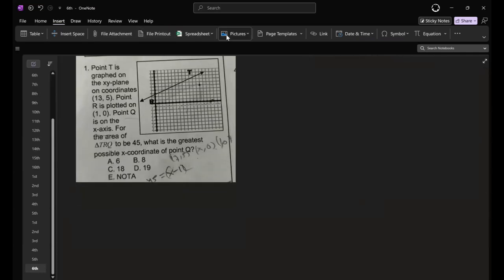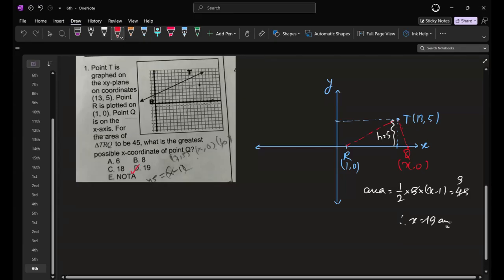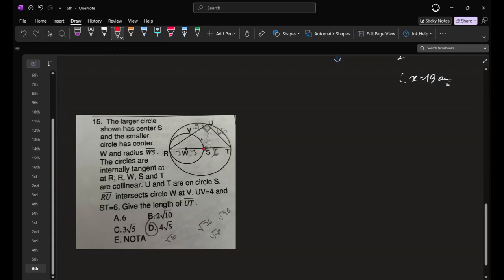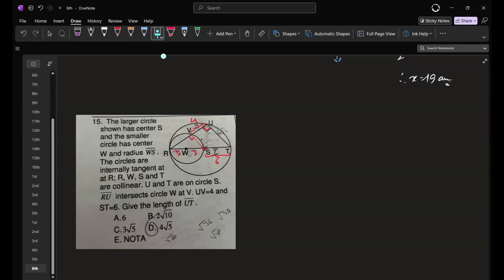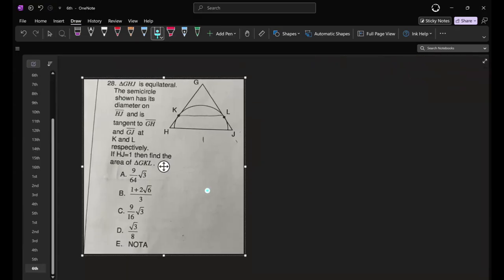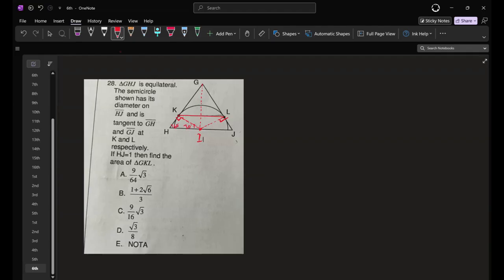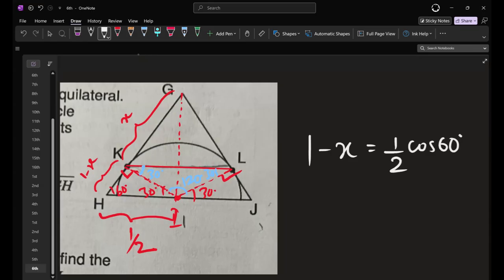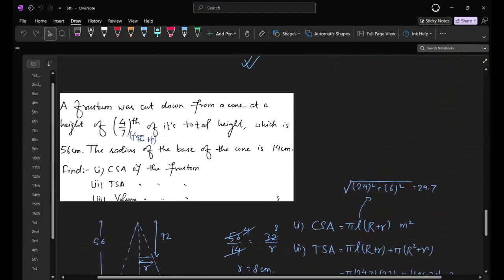Advanced Problems | Geometry| Maths | Online Tutoring for the USA from India| US Curriculum